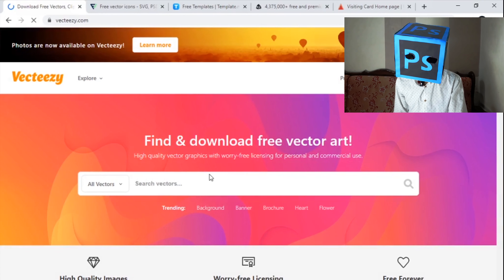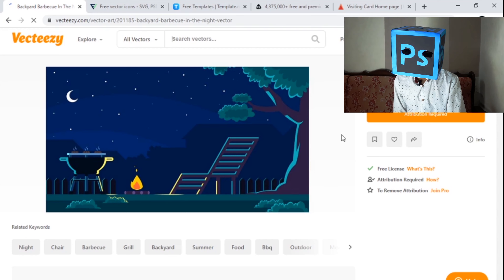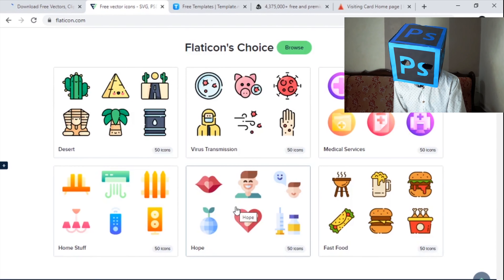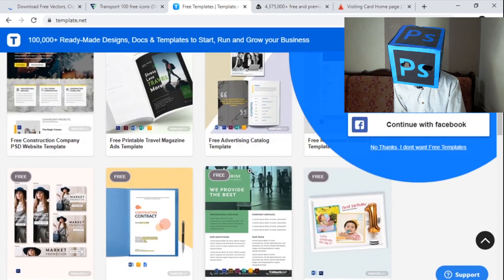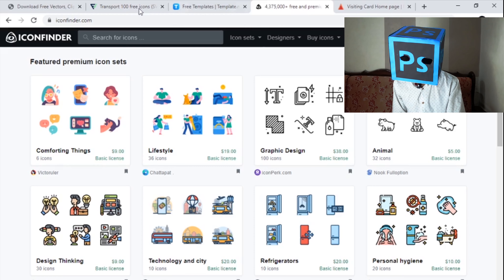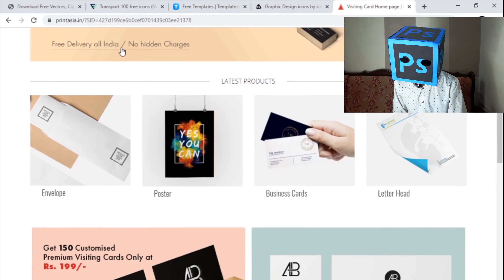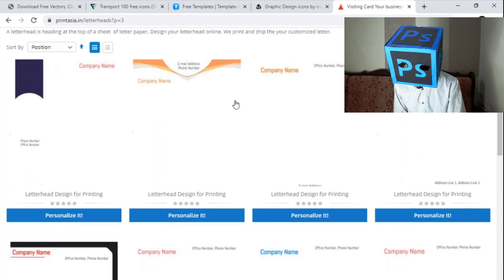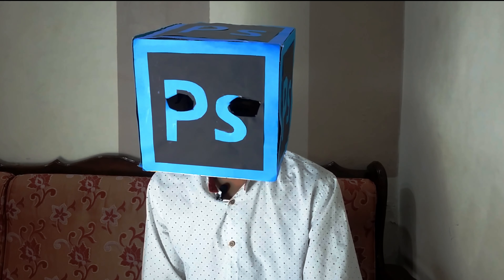TOP 5 Websites Every Graphic Designer should Visit!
In This Video I am Going to share with you "5 FREE WEBSITES FOR GRAPHIC DESIGNERS"

As a struggling Graphic Designer, I think finding resources for Graphic Designing Contents are quite necessary! This is why I made This video on "TOP 5 WEBSITES every GRAPHIC DESIGNER Should Visit". This video hopefully will give you some answers to the questions like, "How to Get Free Stock Images" or "How to Find Free Icons!"